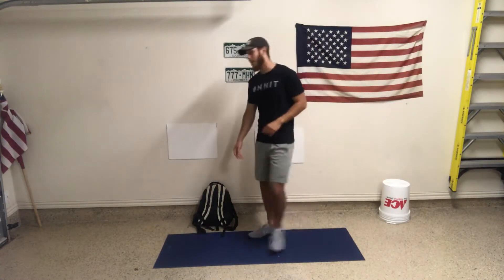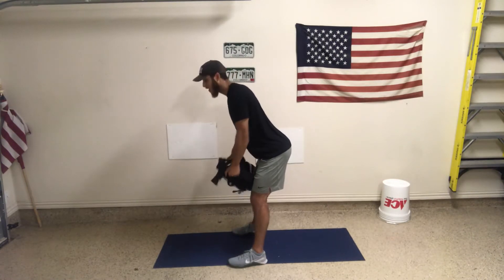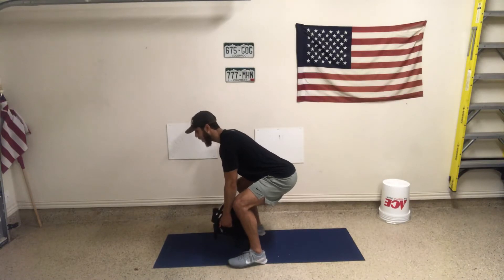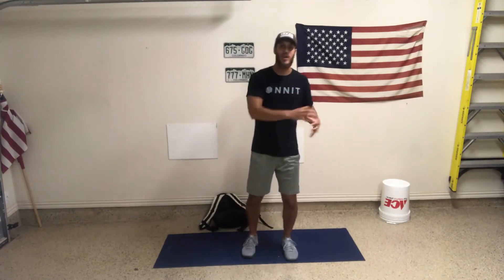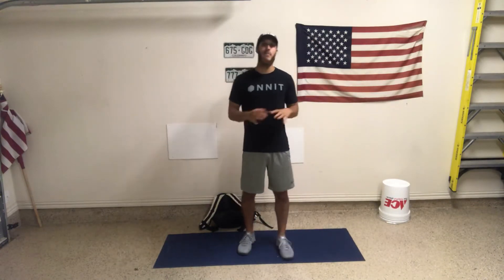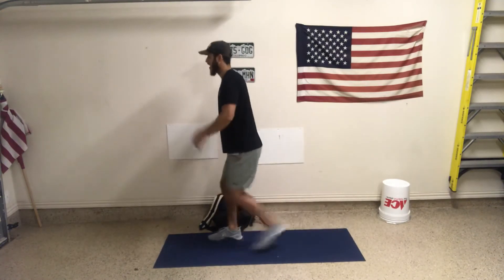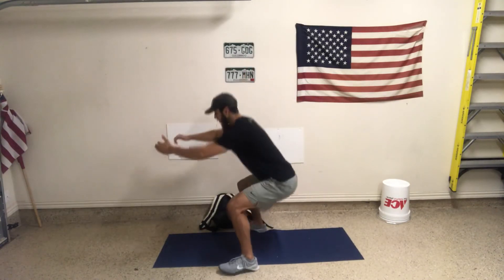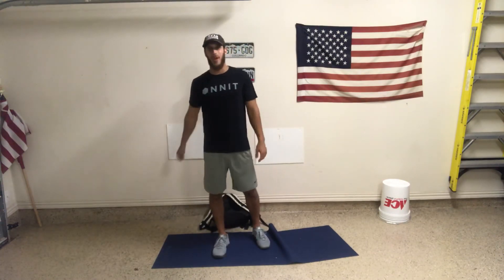B.P DL 3-2-1 10 R-Lunge 5EA Wall Sit :50 X3